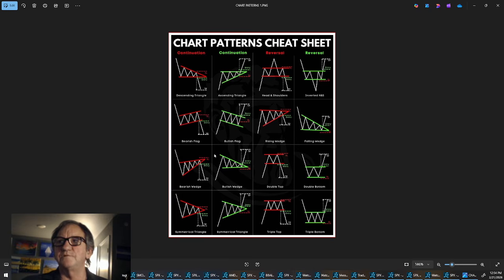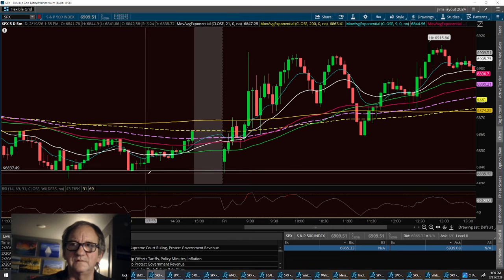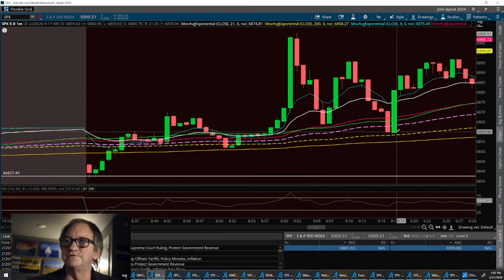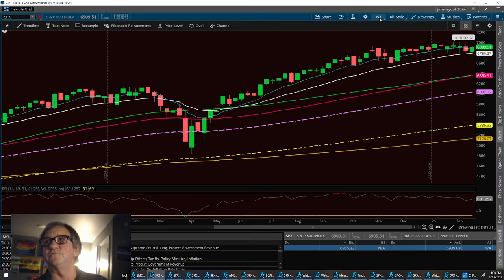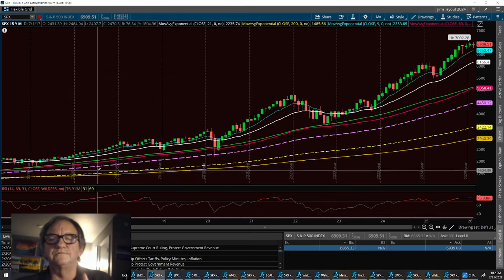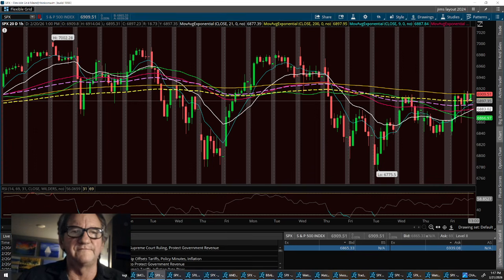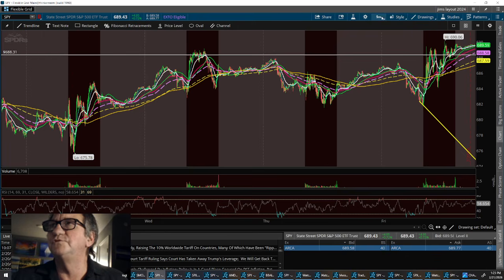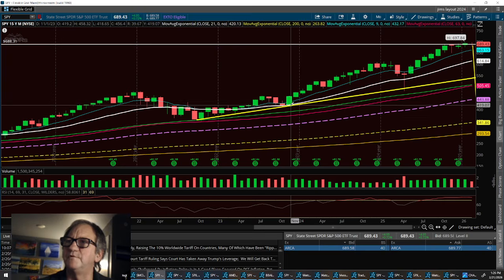How to Find a Support using Chart Patterns, Moving Averages and being in the Know. SPY SPY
TSLA How to Survive a Bear Attack According to Science, Well Fargo says 125.00, lol fools